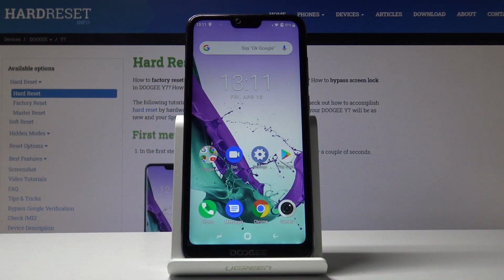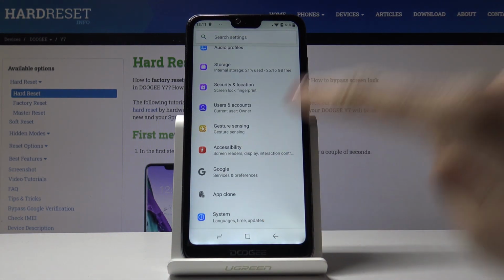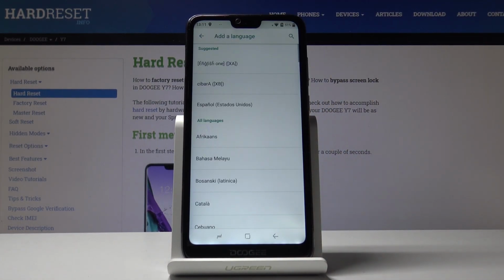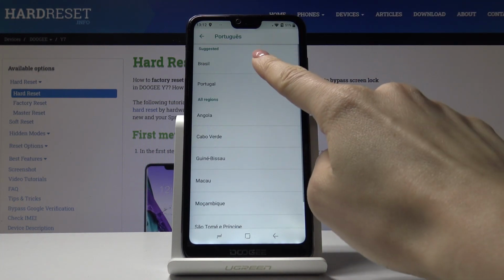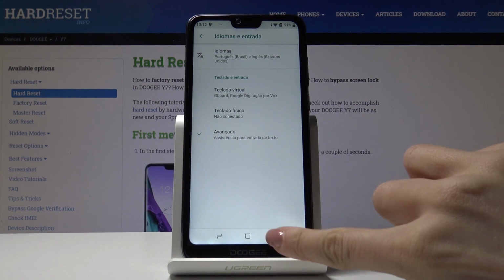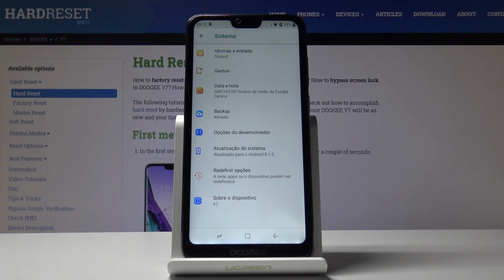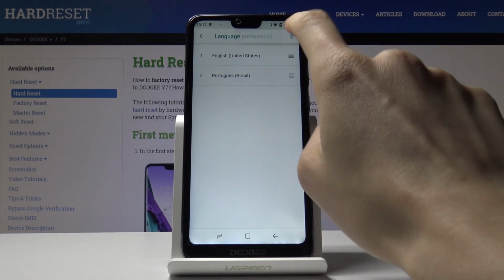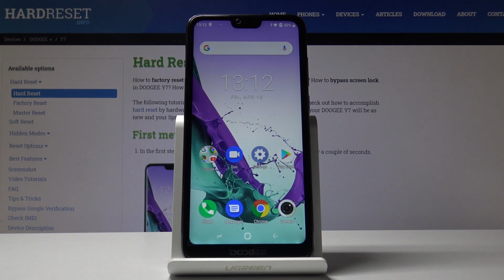How to Change Language on DOOGEE Y7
Learn more info about DOOGEE Y7:
In today’s video we would like to show you how easily you can change the language in your DOOGEE Y7. If you’re tired with using another language than your native, then simply follow our video. We’re presenting you a step by step guide of how to find language settings, language list and how to properly change it.

How to change language on DOOGEE Y7? How to choose the language in DOOGEE Y7? How to open a list of languages in DOOGEE Y7? How to get access to languages settings in DOOGEE Y7?